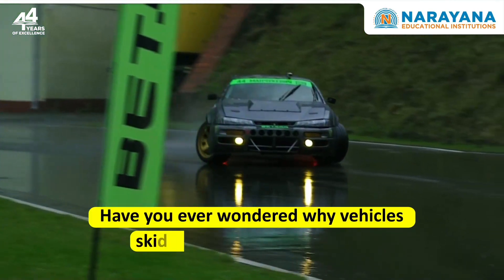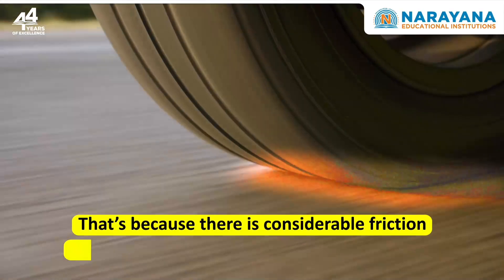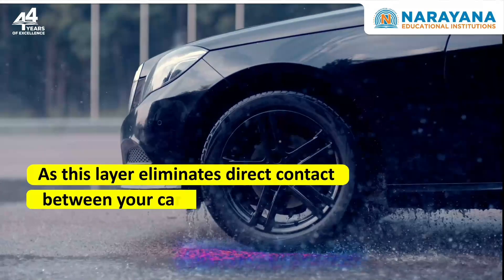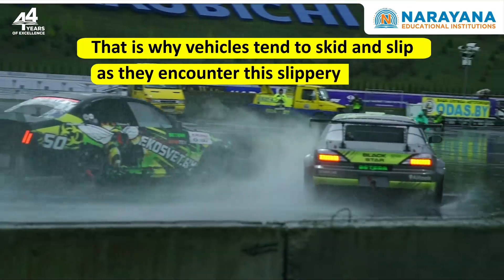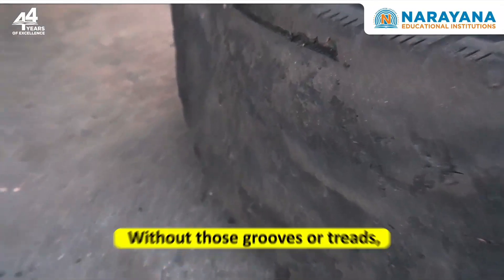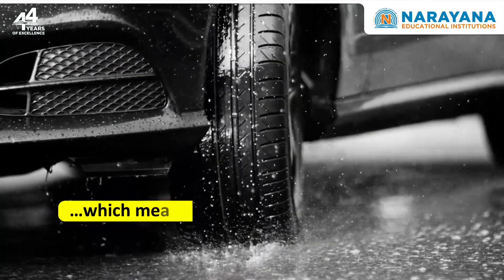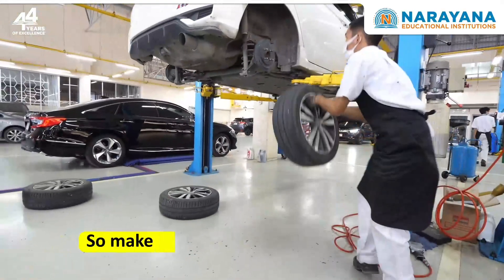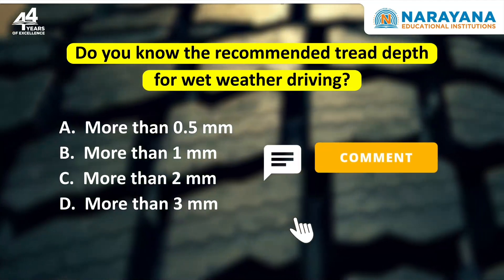Why vehicles slip in the rain and how to avoid it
A long drive in the rain with your favourite music on sounds like an absolute dream, doesn’t it? But then, even for an experienced driver, the high chances of skidding on the roads while it rains can be quite scary! But why do vehicles tend to skid more when it rains? And what can you do about it?

Let's unveil the mystery!

The Narayana Educational Group has a proud history of 44 years of academic excellence, and is now one of the largest and most highly respected educational organizations in Asia. Our story began in 1979 when our founder, Dr. P. Narayana, started NARAYANA COACHING CENTRE with just seven students. However, his passion for providing quality education to underprivileged students led to rapid growth, and today, Narayana comprises of over 750 schools, colleges, Coaching Centers, and professional colleges across 23 Indian states.